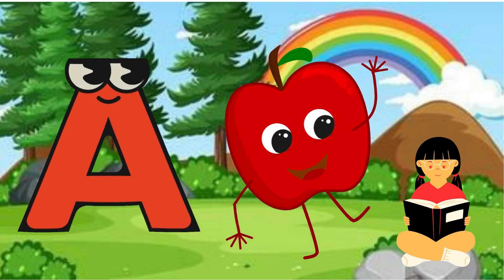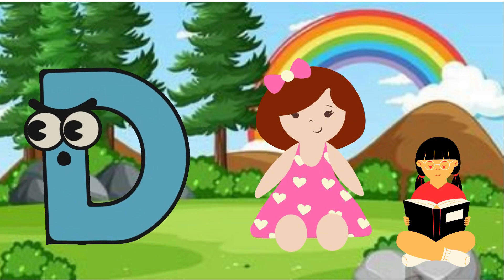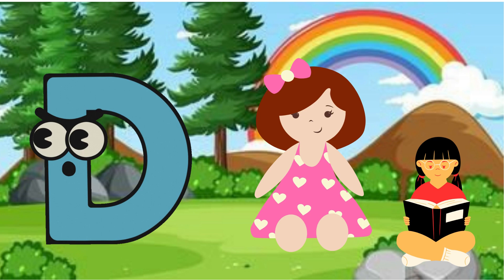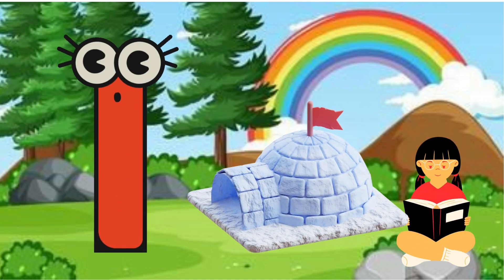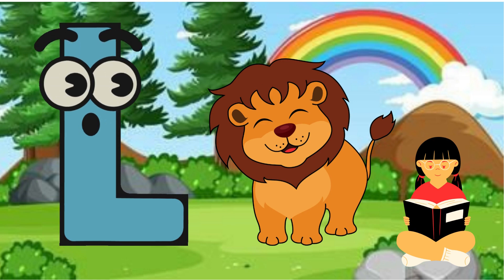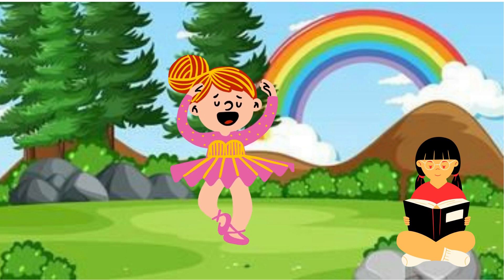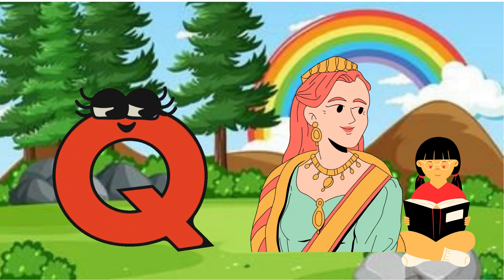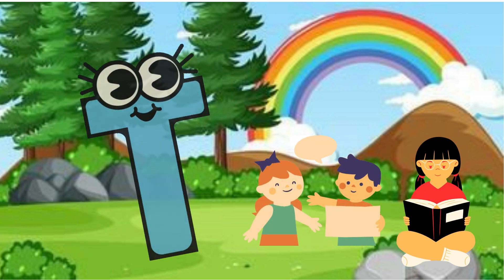Phonic song for kids| alphabet song for kids| kids vocabulary| learn english| learning video for kid